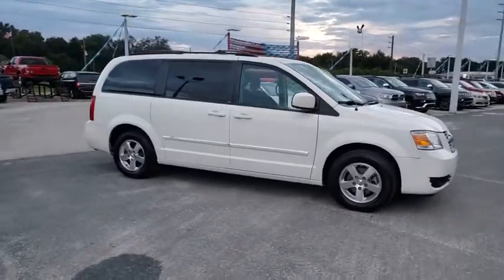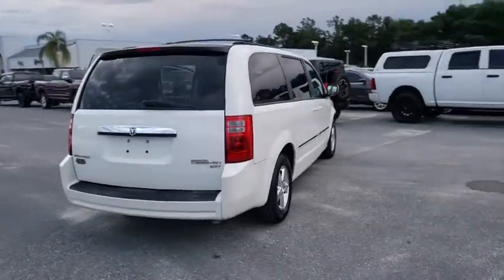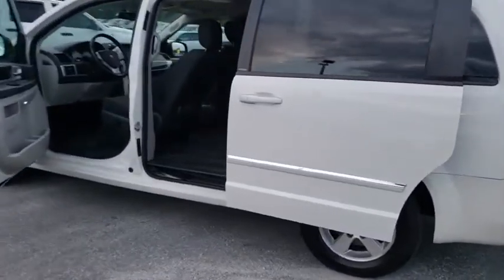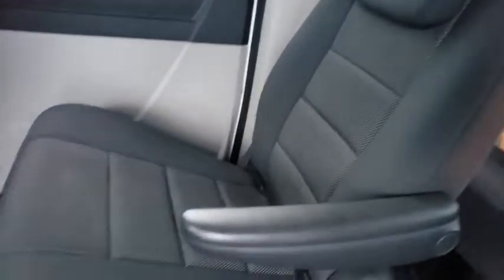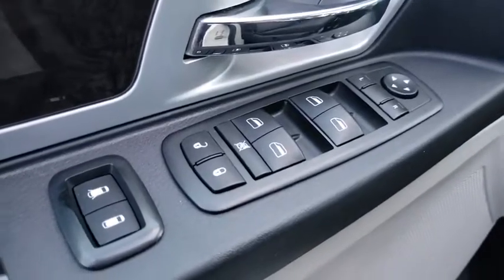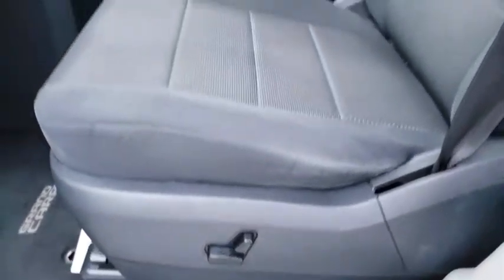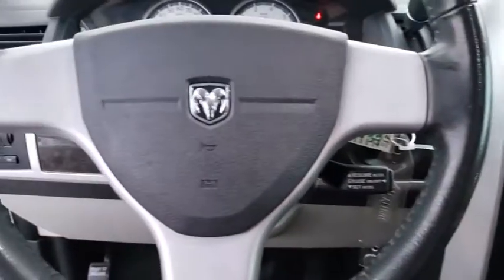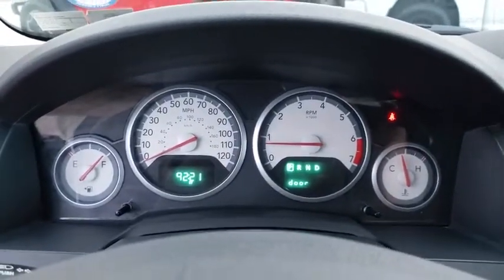2009 Dodge Grand Caravan Ocala, The Villages, Mount Dora, Clermont, Leesburg, FL 191087B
Stone White Used 2009 Dodge Grand Caravan available in Ocala, Florida at Bill Bryan Chrysler Dodge Jeep. Servicing the The Villages, Mount Dora, Clermont, Leesburg, FL area.
2009 Dodge Grand Caravan VAN - Stock#: 191087B - VIN#: 2D8HN541X9R663035

Clean CARFAX. Stone White 2009 Dodge Grand Caravan SXT FWD 6-Speed Automatic 3.8L V6 OHVRecent Arrival!Reviews:* With features like an available Swivel 'n Go setup that configures into a table for four people and dual, independent nine-inch video monitors that can display DVD movies, video games or satellite-based SIRIUS Backseat TV, Chrysler's fifth-generation minivan is the obvious choice for satisfying rear-seat riders. Source: KBB.com